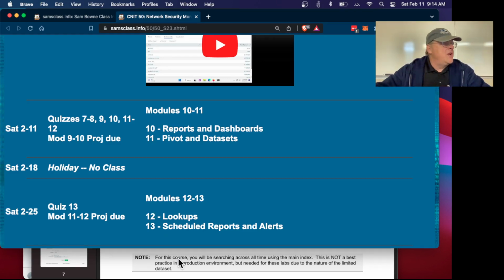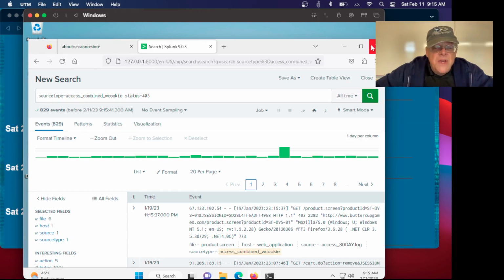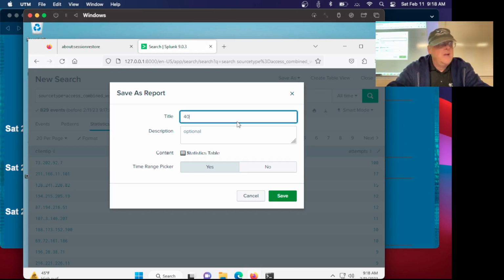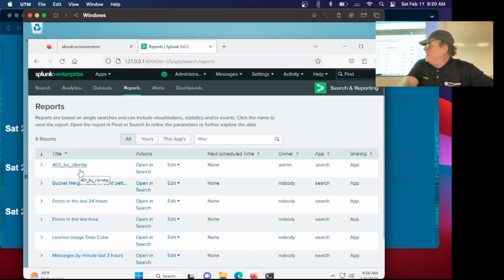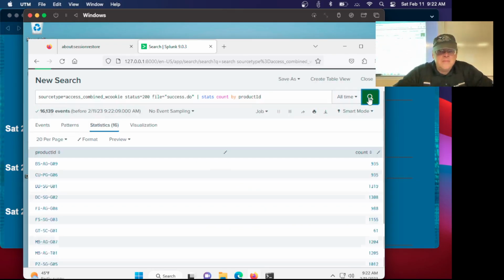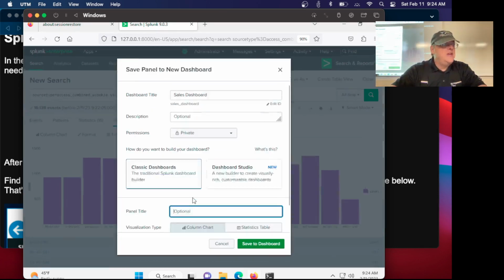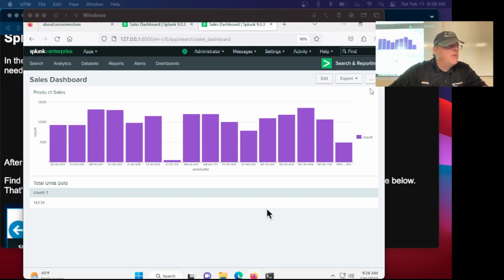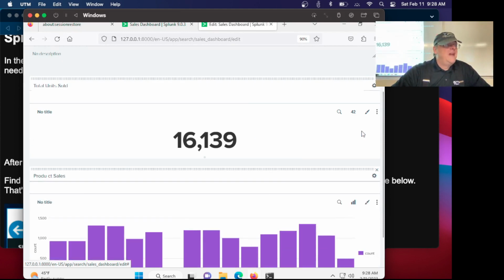mod 10 Reports and Dashboards